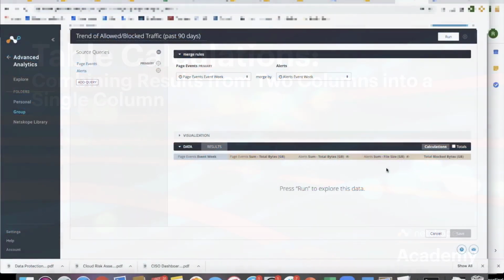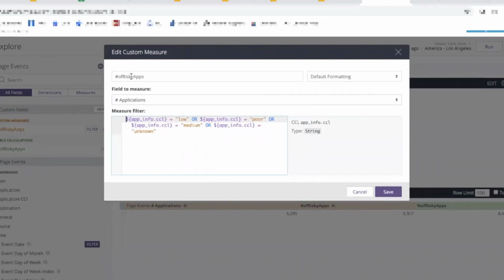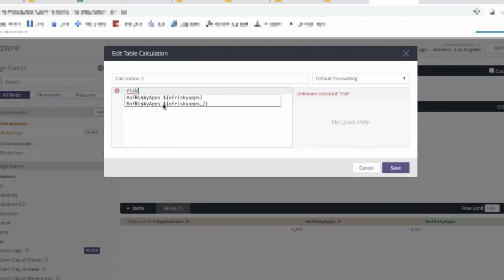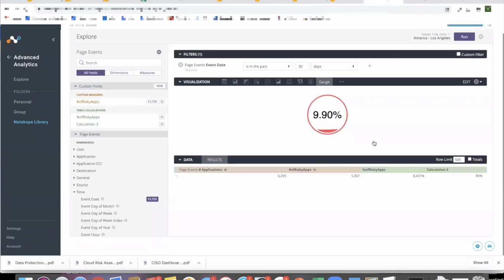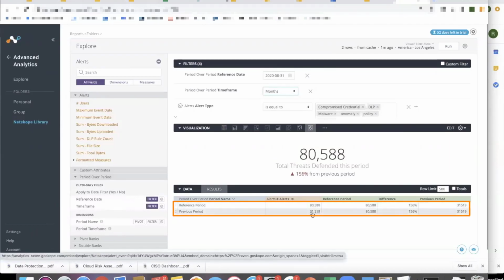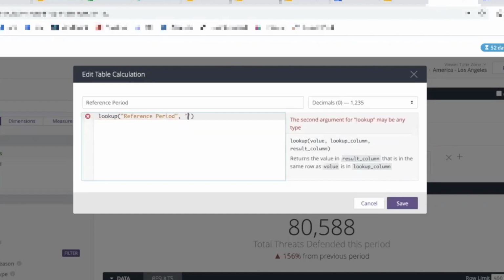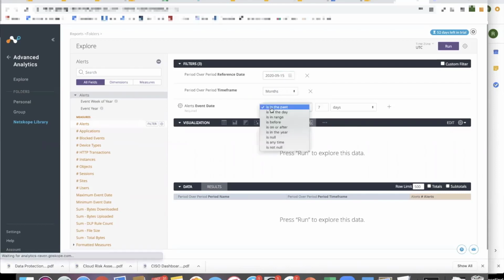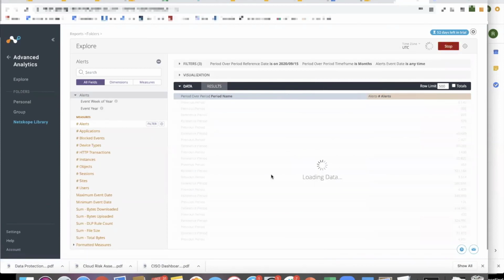Table Calculations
Use table calculations to roll up Total/Percentages into a single value for summary visualizations.